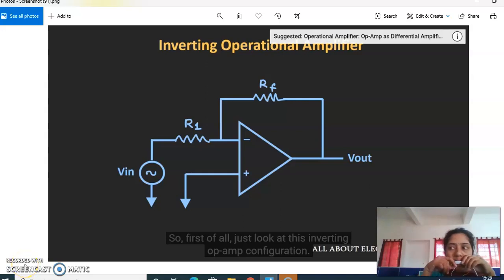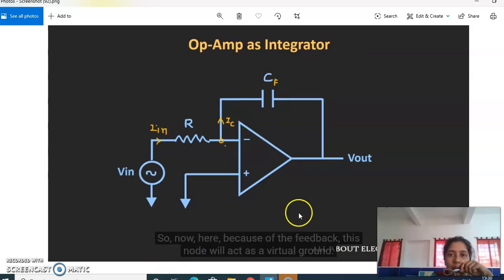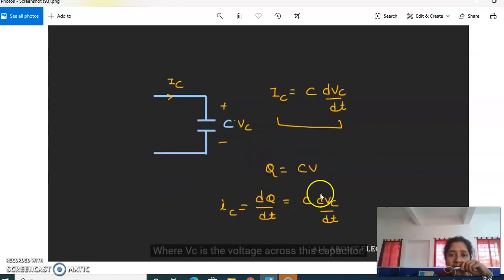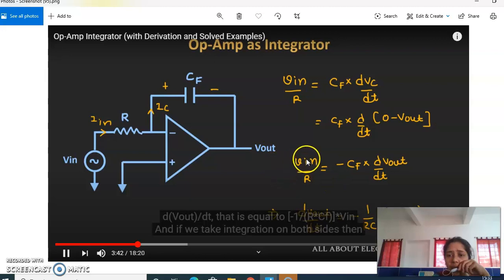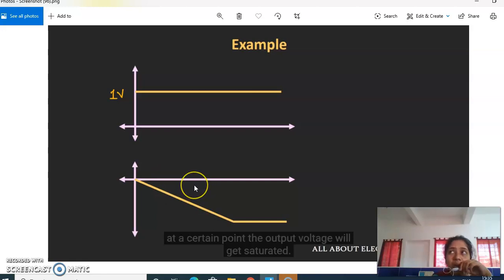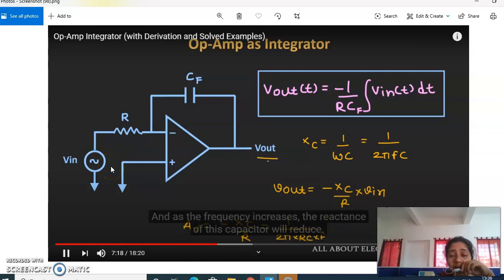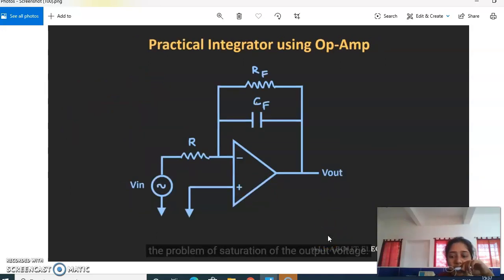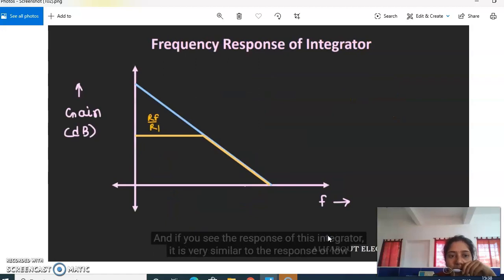video 9 ICA